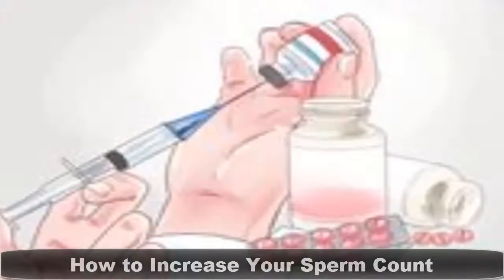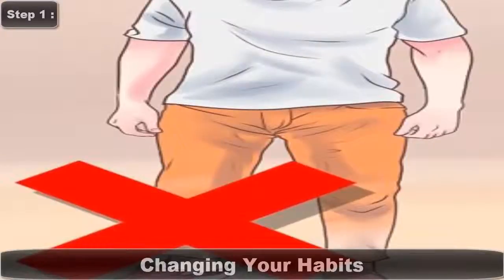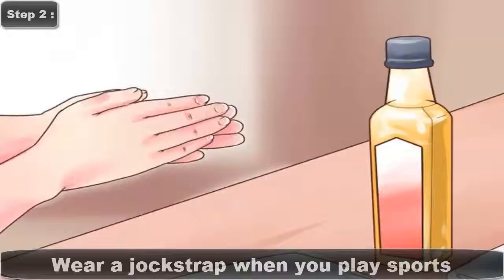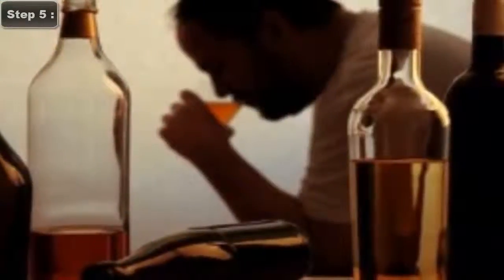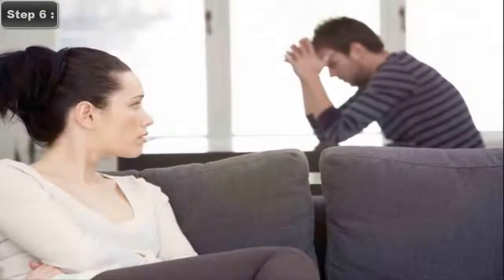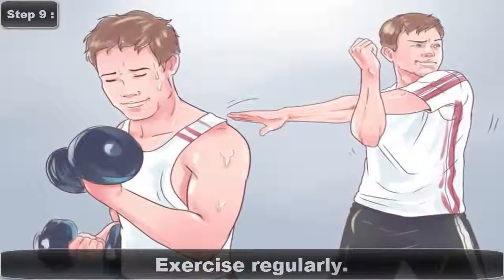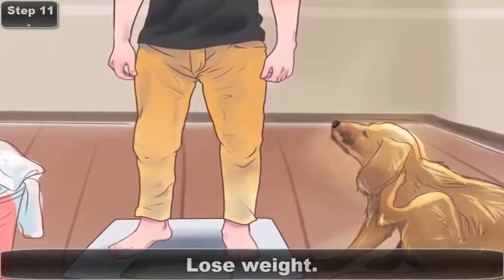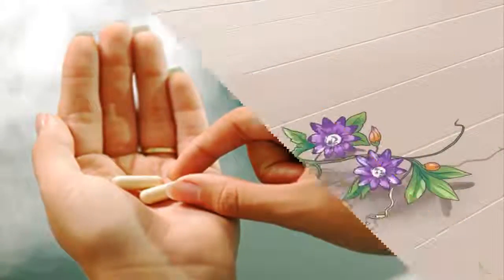How to Increase Your Sperm Count (step by step)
How to Increase Your Sperm Count , Carry out you want to get started on having kids, but worried your sperm count is actually low? Semen is most likely to be agricultural when it contains more than 16 million ejaculation per milliliter. That count number can go down whenever your testicles get too hot, when you're stressed away, and when you have an STI that's interfering with sperm production. Fortunately, there are many steps you can take to increase your Sperm count.